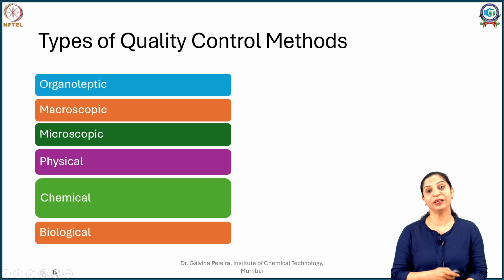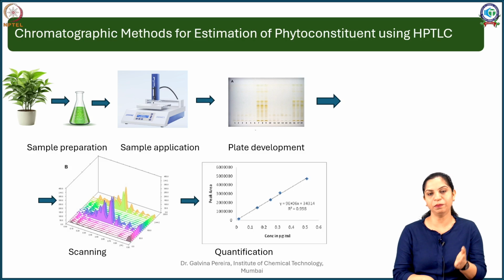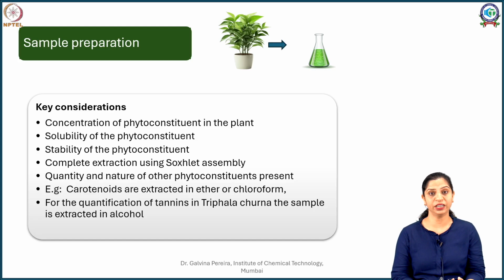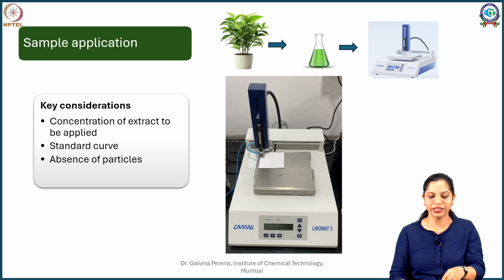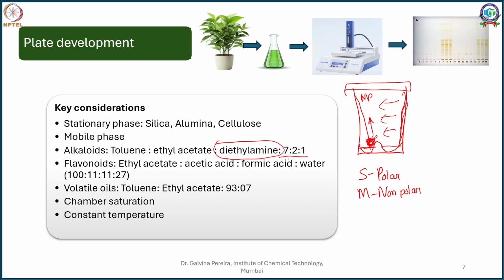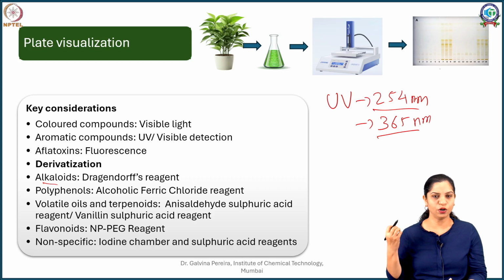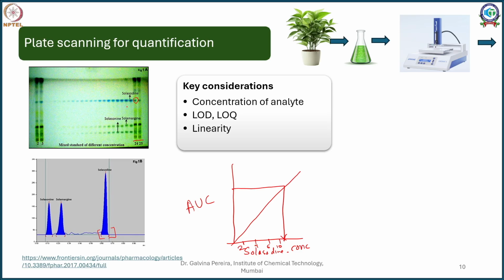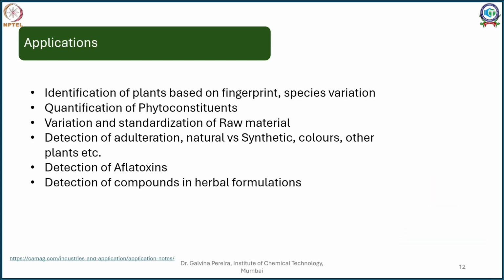Week 11: Lecture 52: Quantitative Evaluation of Herbal Drugs Using Chromatographic Methods (Part 1)